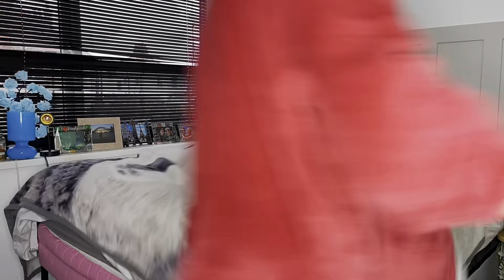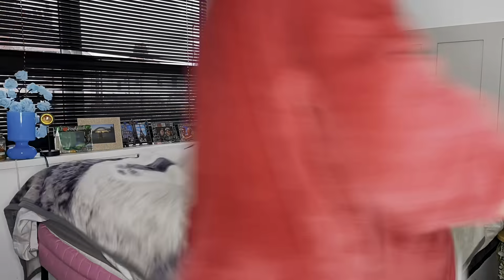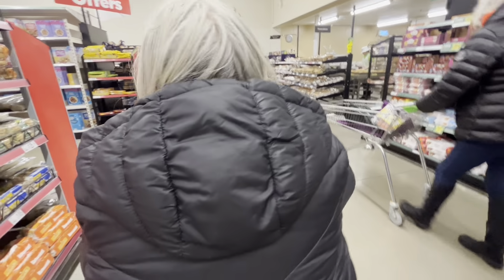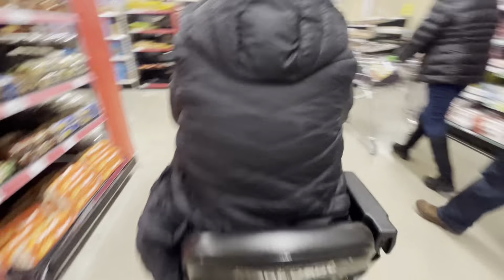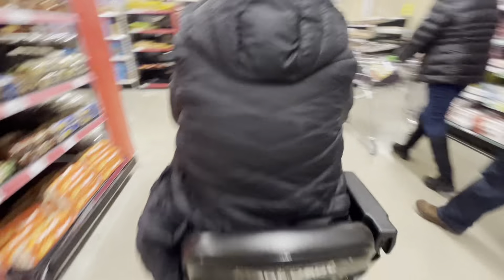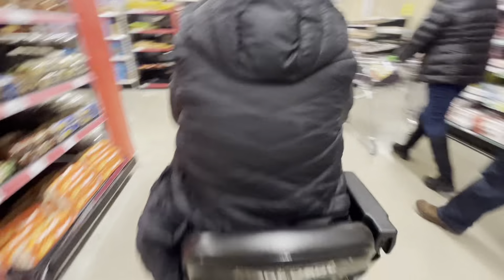SPEND 2 WEEKENDS WITH ME. BOXING TALK & OPINIONS, FILLER, Q&As, CAR SHOPPING WITH THE MA & MUCH MORE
Chatting all types of things including; Boxing, Q&As, taking my mum car shopping, watching her destroy Asda with her mobility scooter and much more 🤣
You can also come along with me to watch me get my filler done! ☺️